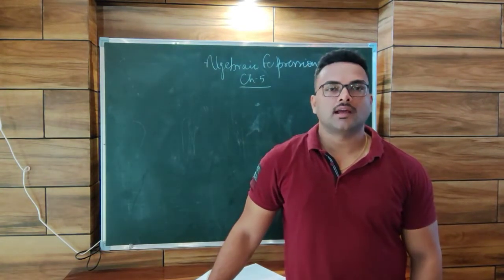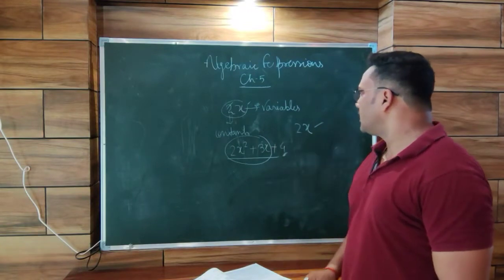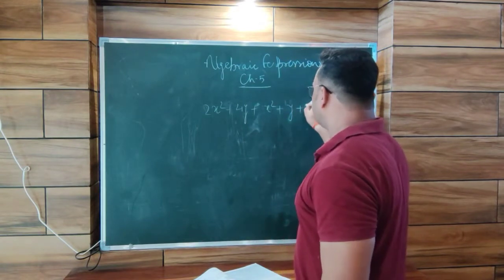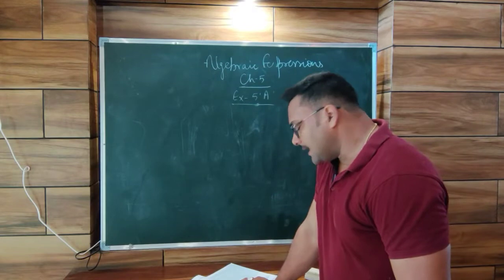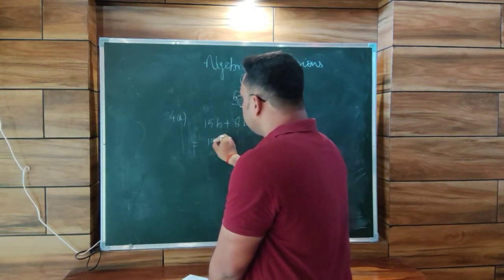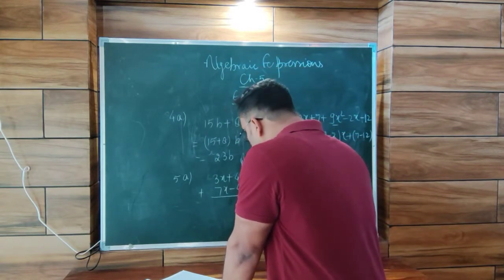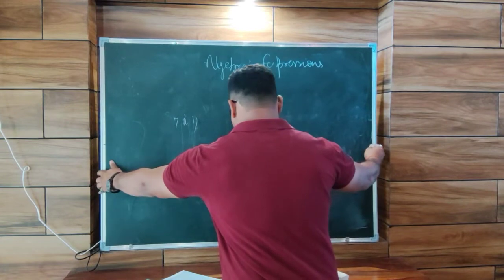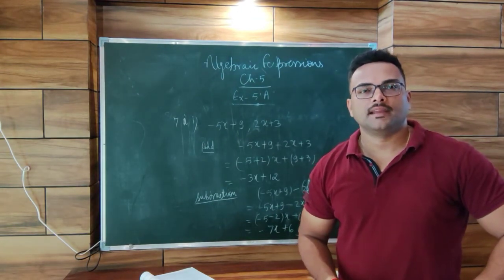Ch-5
Exercise 5A